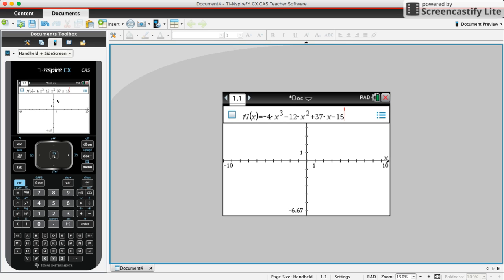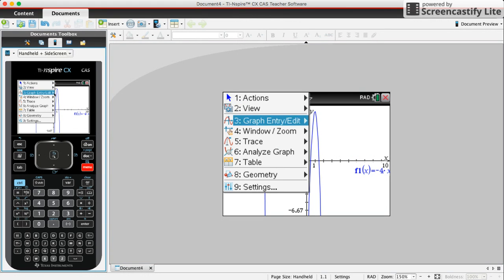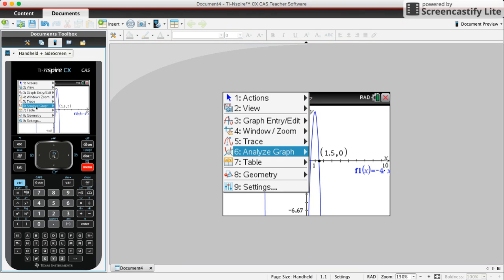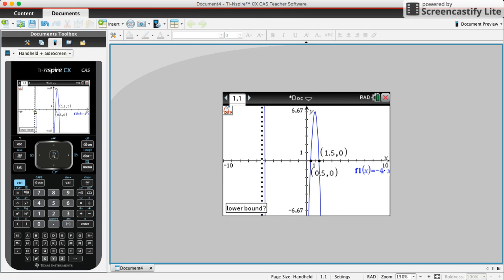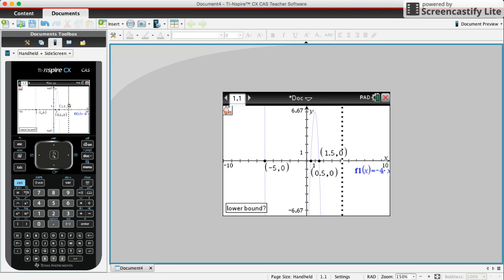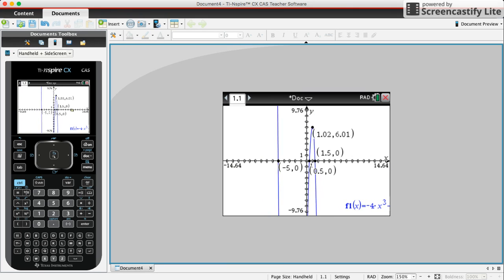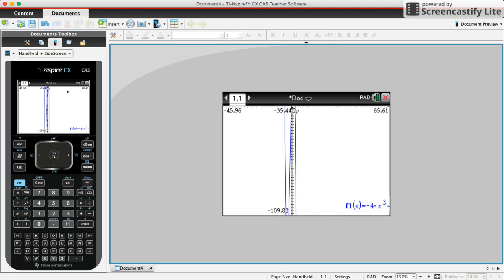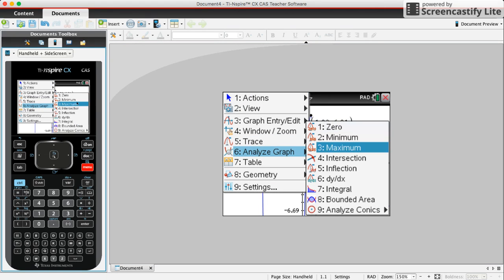Cubics Finding Turning points & x intercepts